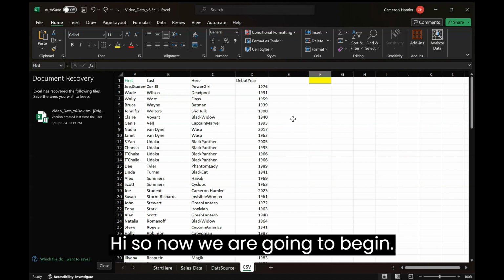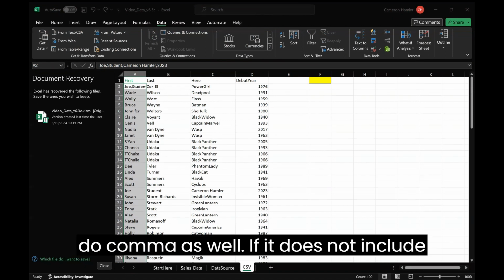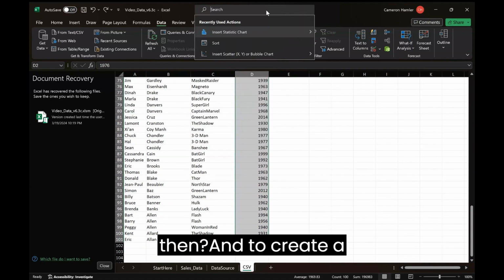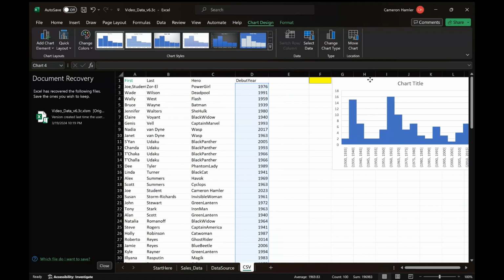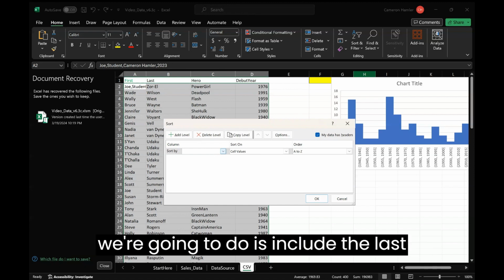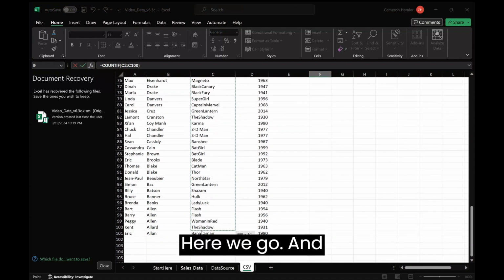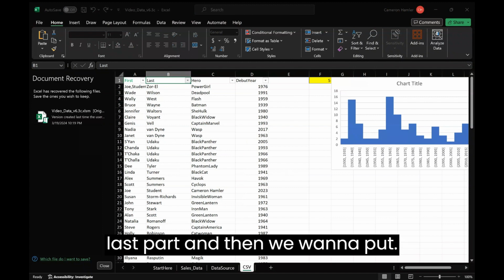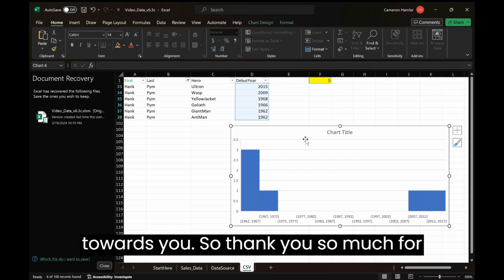Project Made with Clipchamp 2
This is for  a  project  for my CIS class!